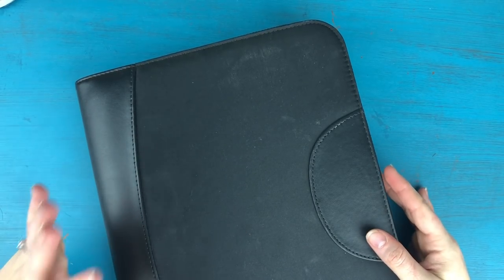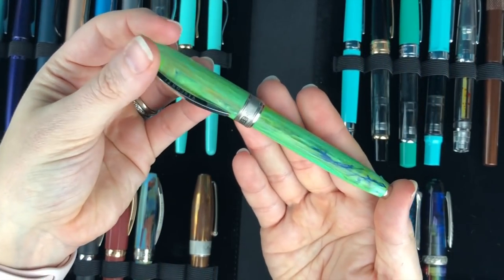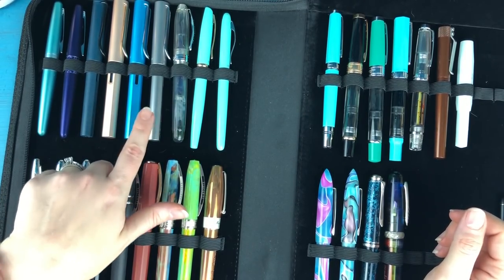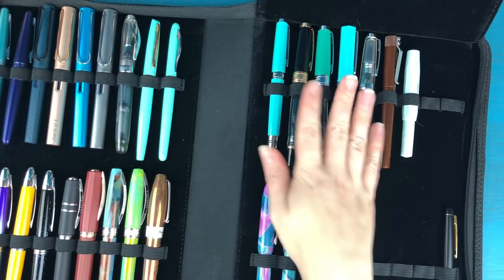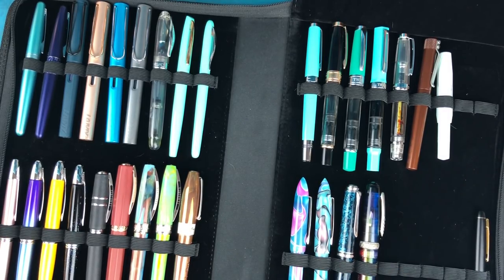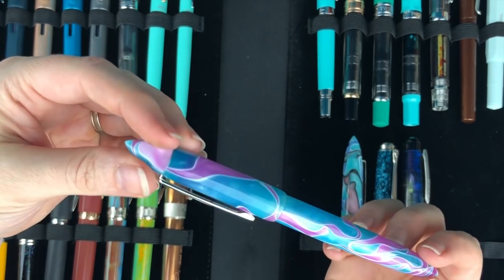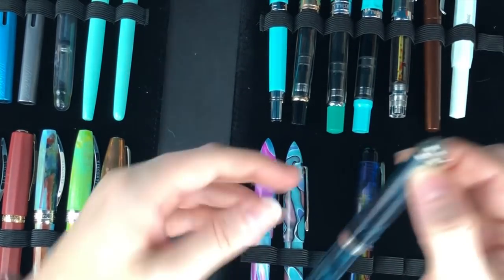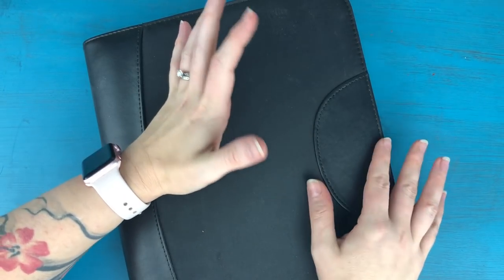My Fountain Pen Collection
I'm absolutely thrilled to share my Fountain Pen Collection with you today! Since it's such a long video, I've added timestamps for each pen below 😊

3:03 - Pilot Metropolitan Animal Collection - Matte Blue (F)

3:56 - Pilot Metropolitan Retro Pop - Turquoise (M)

4:41 - Visconti Van Gogh - Irises (F)

6:04 - Visconti Van Gogh - Portrait Blue (M)

8:03 - Karas Kustoms Fountain K - Brown Aluminum w/ Copper Grip (F)

9:30 - Lamy Safari - Petrol (M) * Special Edition

9:55 - Lamy LX - Rose Gold (F)

10:24 - Lamy Al-Star - Pacific (EF) * Special Edition

10:48 - Lamy Al-Star - Graphite (EF)

11:37 - Noodler’s Ahab Flex

12:46 - Regal Pens - Turquoise (M)

14:28 - TWSBI Classic - Turquoise (EF) * Limited Edition

15:01 - TWSBI Diamond 580 - Black/Rose Gold (EF) * Limited Edition

15:56 - TWSBI Diamond 580 - Christmas Green (F) * Limited Edition

16:36 - TWSBI Eco - Turquoise (M) * Limited Edition

17:27 - TWSBI Vac Mini (M)

18:15 - Kaweco Skyline Sport - Mint (EF)

19:11 - Pilot Vanishing Point - Yellow (EF)

20:09 - Pilot Vanishing Point - Twilight (M) * Limited Edition

20:38 - Pilot Vanishing Point Decimo - Champagne (EF)

21:15 - Pilot Vanishing Point - Raden Galaxy (M)

22:01 - Edison Premiere Nouveau - Spring 2016 (EF) * Limited Edition

22:15 - Edison Premiere Nouveau - Spring 2017 (F) * Limited Edition

23:24 - Visconti Homo Sapiens - Midi (F)

24:27 - Visconti Brunelleschi (F) * Limited Edition

25:29 - Stipula Etruria Rainbow Prisma 88 * Limited Edition

26:54 - Pelikan M805 - Ocean Swirl (F) * Special Edition

27:43 - Montegrappa Fortuna - Copper Mule (M)

30:04 - Platinum Maki-e Brush Pen